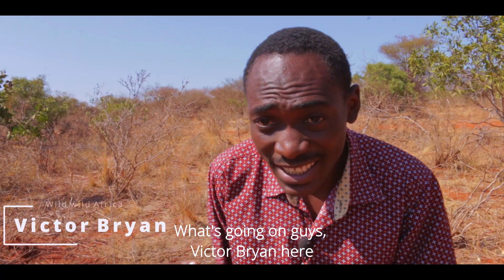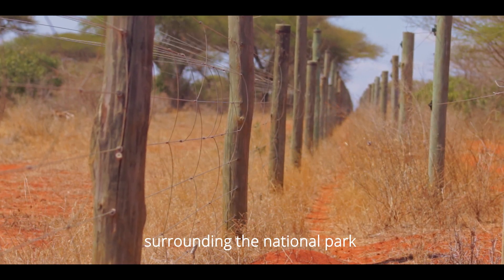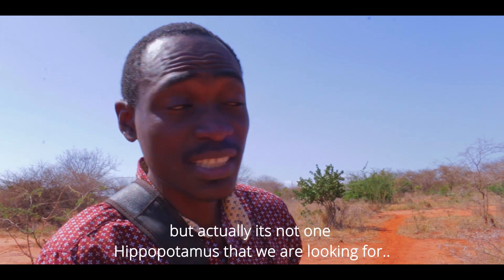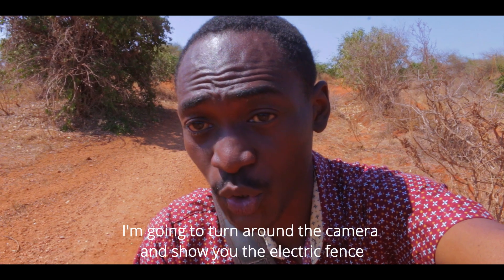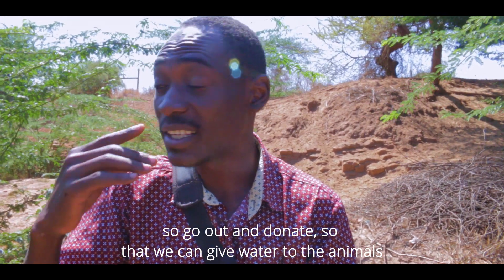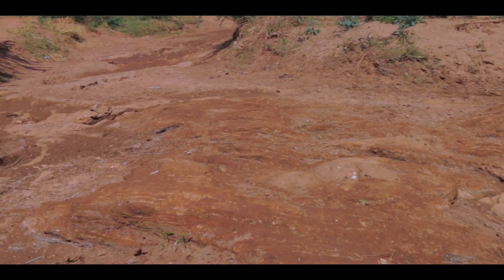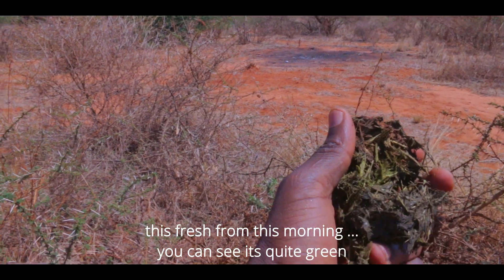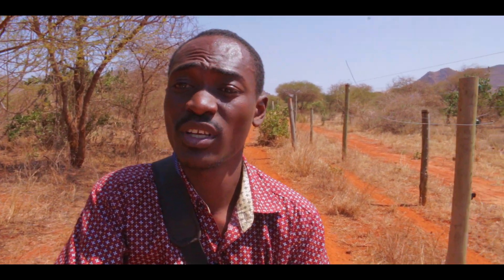I TRACKED LIONS & HIPPOPOTAMUS IN KENYA | SN1 Ep.1.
Hello guys ...
In this video follow FILMMAKER Victor Bryan  in the field as he follows a set of lion and Hippopotamus tracks using their tracks and signs in southern Kenya. With help from his previous experience in the wildlife service he uses African Native ways to track.
His goal is find where the wildlife is coming from, understand why they have to live the park in order to reduce conflict between lions, and the surrounding communities.

Victor Bryan is an impact-driven filmmaker from Kenya with a passion for wildlife and films that pushes the boundaries of exploration, furthering understanding of our world and empowering us all to generate solutions for a healthy, more sustainable future for generations to come.